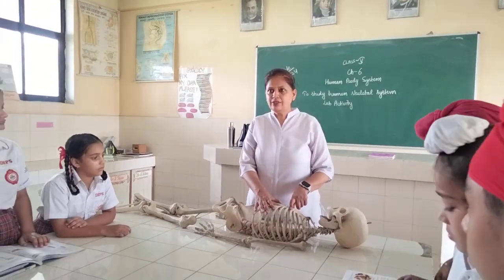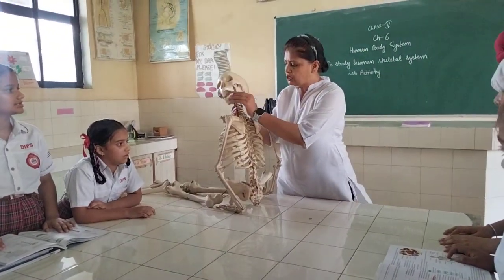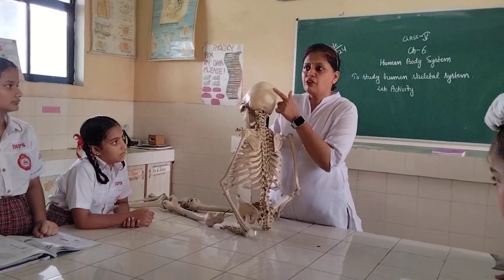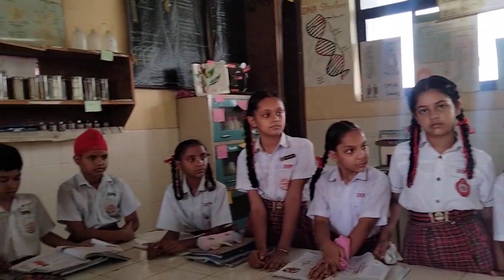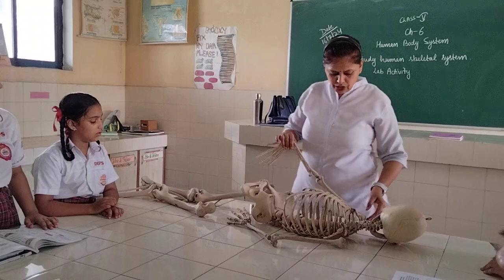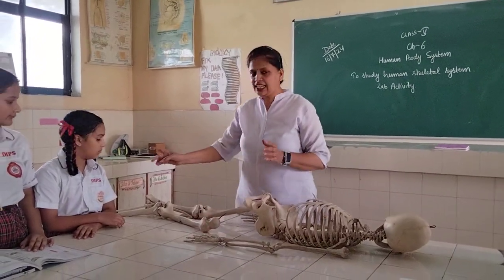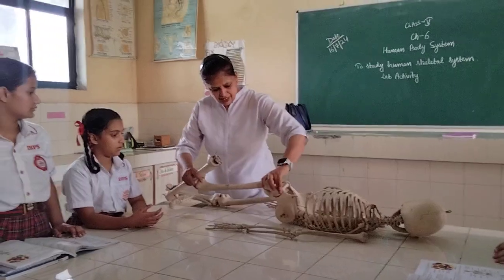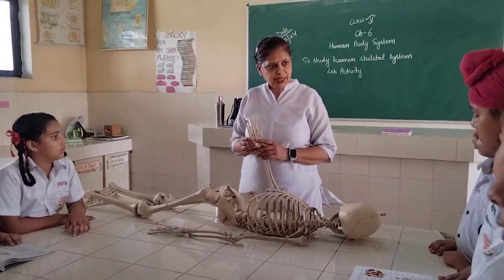SCIENCE || Human Skeletal System